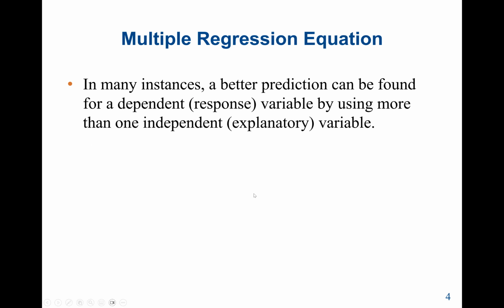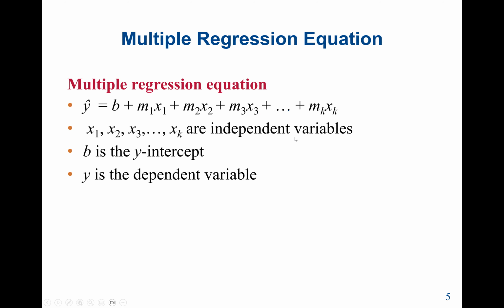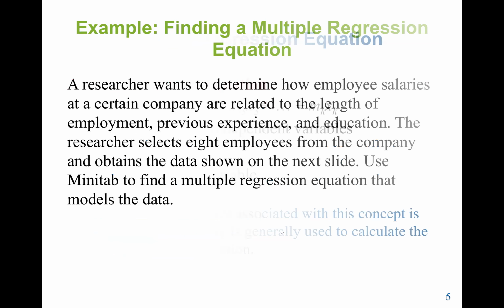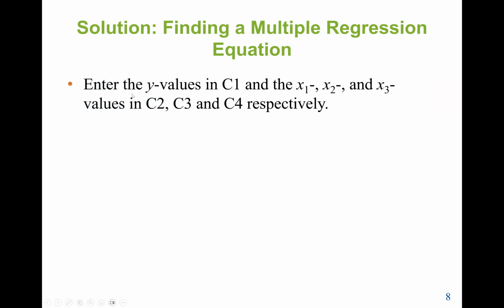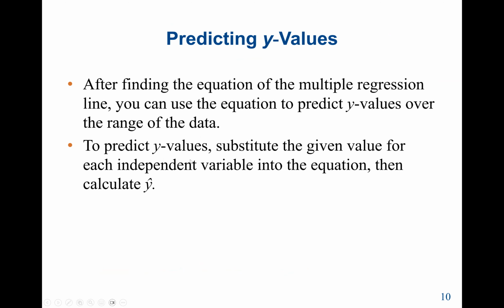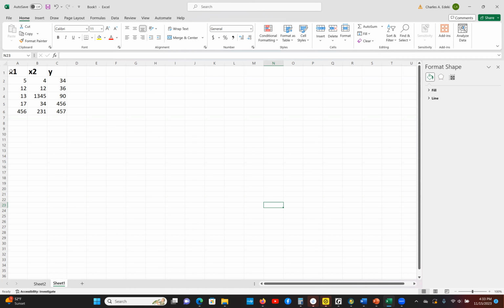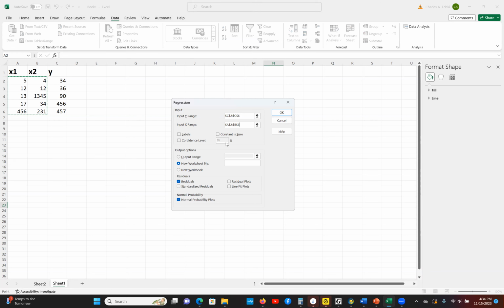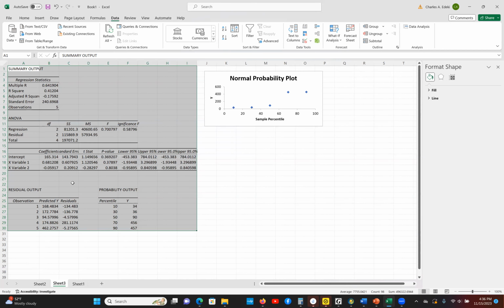Statistics: Multiple Regression Equation to predict y-values and the coefficient of determination.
Use technology to find a multiple regression equation, the standard error of estimate and the coefficient of determination
Use a multiple regression equation to predict y-values